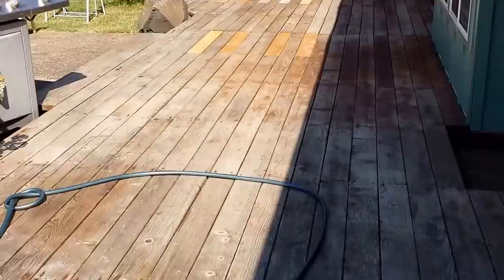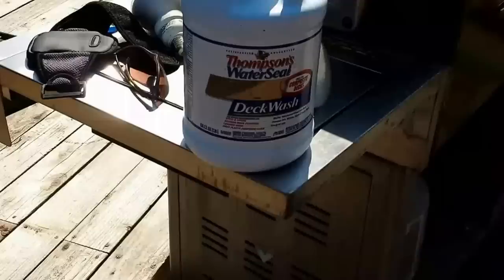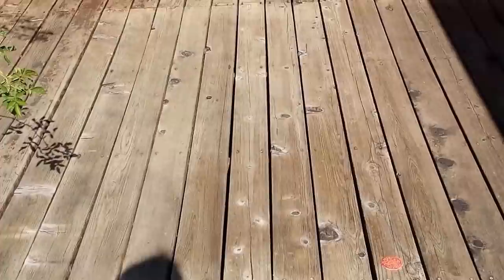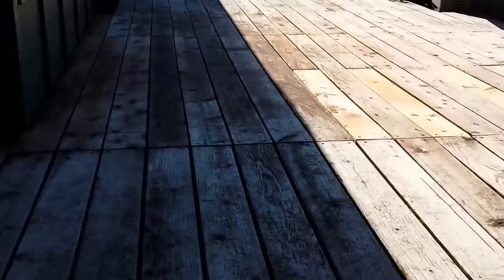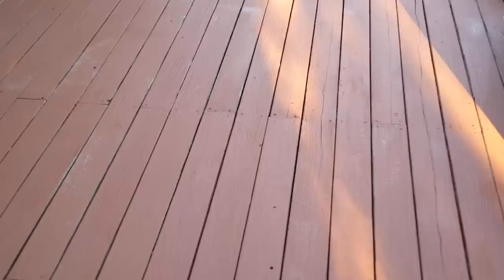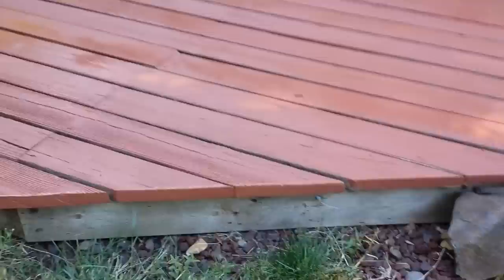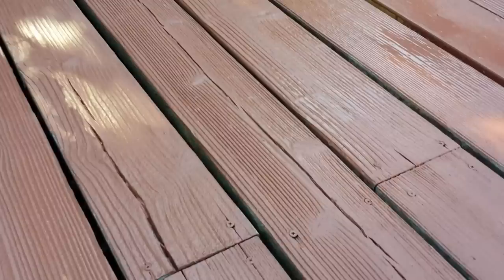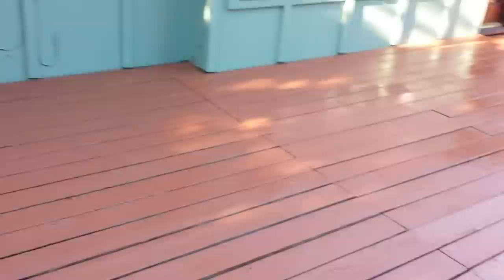Behr Deckover review and How to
for more!
***Difficulty Scale - 2 ***
Behr Premium DeckRestore paint for outdoor decks.  I did a walk through of using the product and the issues I ran into. I didn't really show the process of painting since its pretty much just painting.
Clean the Deck thoroughly using Thompson Deck Cleaner products.  Make sure to wear clothes you don't mind getting bleach substance on, including shoes.  This was the hardest part by far, since it required a lot of scrubbing with a push broom.

Let it dry for a few days. Mandatory otherwise the water in the wood will cause the paint to bubble and peal.

Get a good paint roller with a long handle.  I had to duck tape mine since the threads were slightly off - I'm a cheapskate and didn't buy a good roller and regret it cause it caused a lot of annoyance.

Do 2 coats of paint with about 10-12 hours between coats.